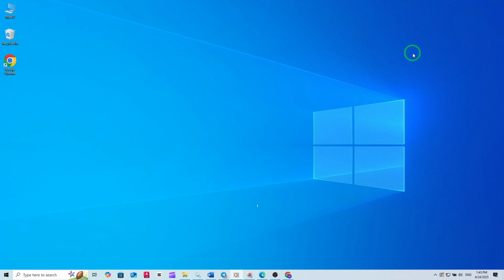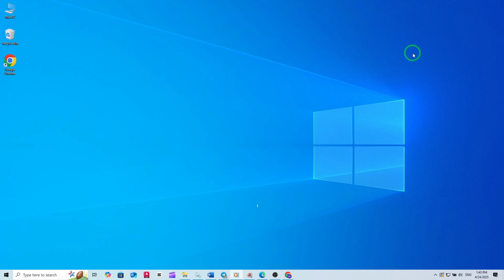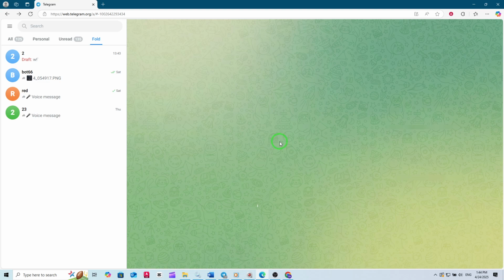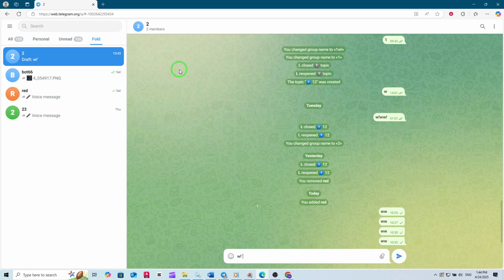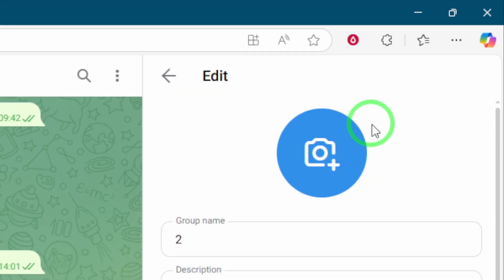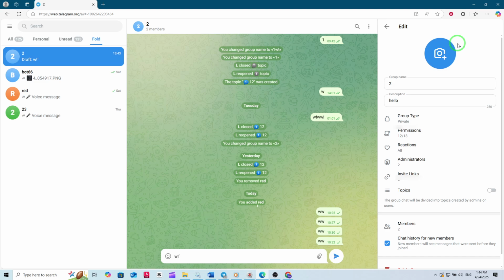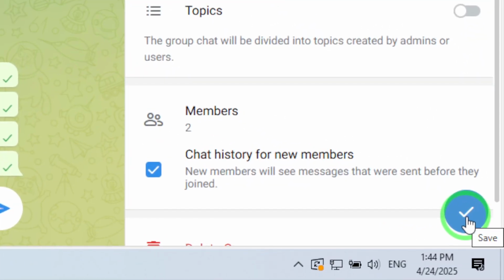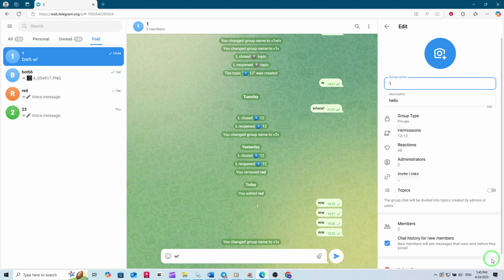How To Change Name Of A Group On Telegram Web On PC (New Update)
Learn how to change the name of a group on Telegram Web on PC with the latest update. This step-by-step guide will help you update your Telegram group name quickly and easily, making it simple to keep your group relevant and organized. Whether you’re rebranding or just want a fresh new name, follow these instructions to get it done in seconds.

Steps to change the name of a group on Telegram Web on PC:

1. Open Telegram web

2. Open the group that you are admin in

3. Click on the three dots, then Edit

4. Change the name of the group

5. Click Save

By following these steps, you can efficiently update your Telegram group name from your PC and keep your group’s identity up to date[6][11].-
Timeline:
00:00 Start
00:12 How to do it
01:05 End